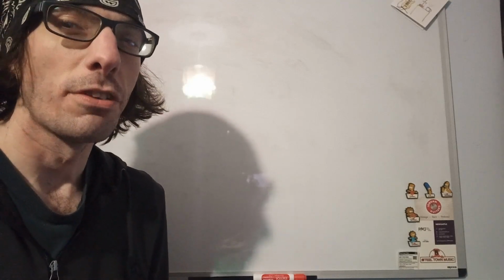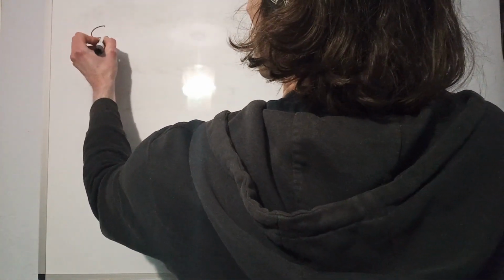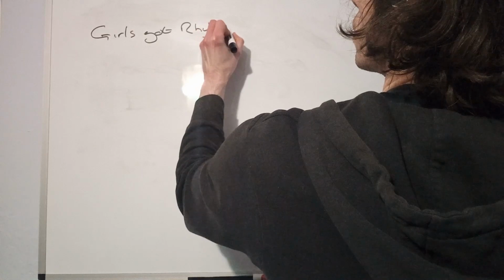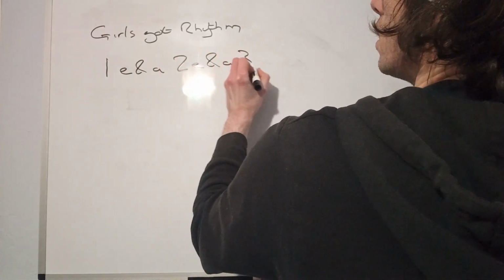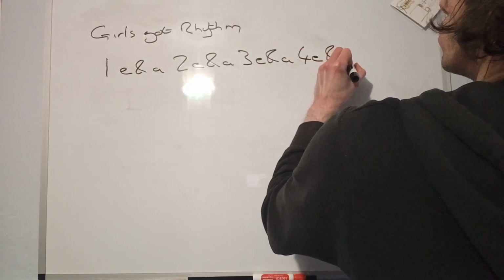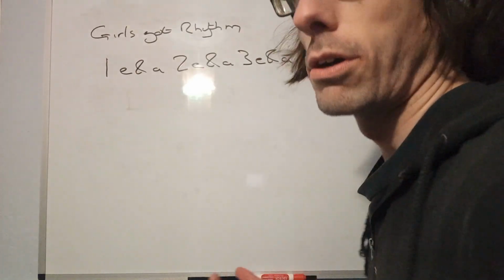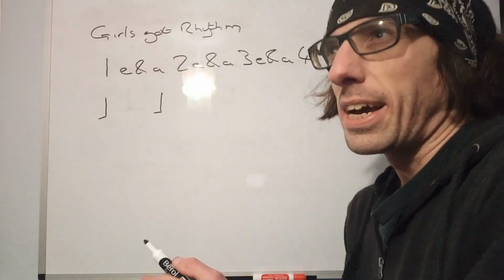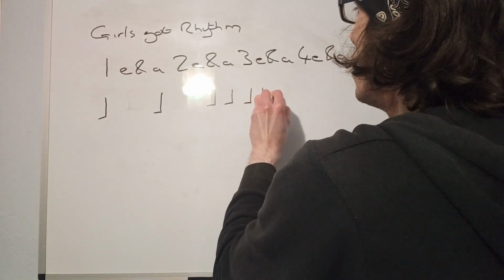Back to the drawing board | Syncopated Grooves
Following last week's episode, we look at some syncopated rhythms and grooves. This episode also features the following new elements such as; my new guitar which is a Gibson Les Paul Classic in translucent cherry (I bought this as a birthday gift to myself), the introduction of the "practice corner" equipped with a "copyright strike" counter as this episode features examples using my new toy (although so far YouTube hasn't struck this video...yet).

Alright, I admit, I was secretly using this episode to shakedown my new guitar, while it may need some tinkering in terms of setup, it does sound great I reckon! Anyway, here are the timestamps:

0:00 Introduction
0:45 Syncopation
3:11 Example 1
4:01 Example 1 explanation
6:46 Example 2
7:57 Example 2 explanation
10:35 Conclusion

Yes, I am aware I spelt syncopation wrong during the video, like I said rinky-dink. Additionally, you may be able to hear commentary in the background, I was listening to 'toon review' for the Newcastle United score (they lost 4-2 to Brentford 🤣), like I feel rinky-dink team.